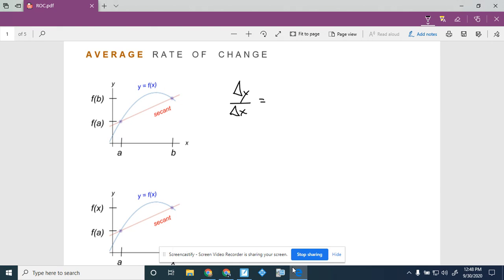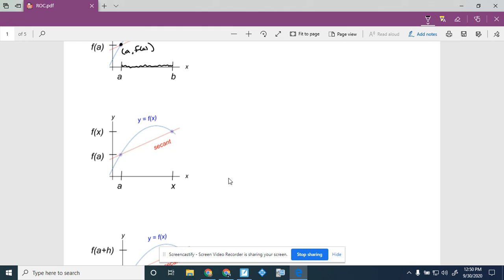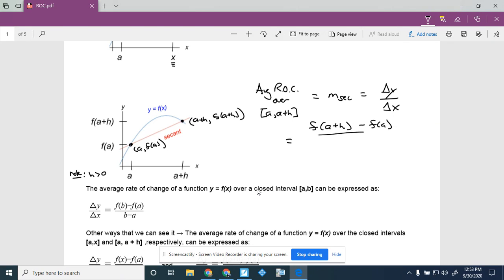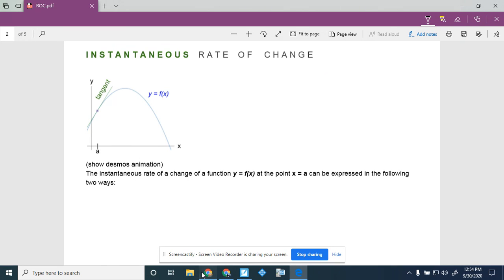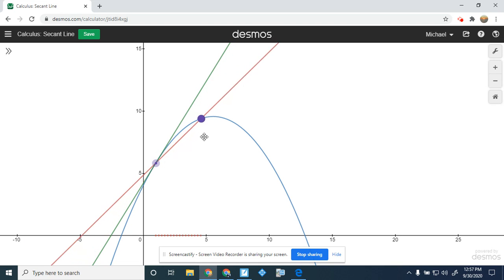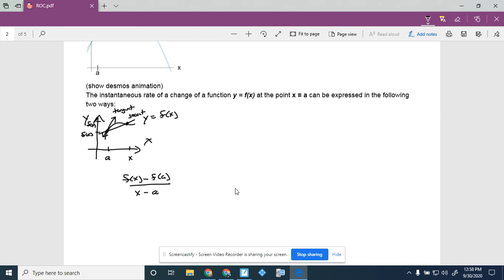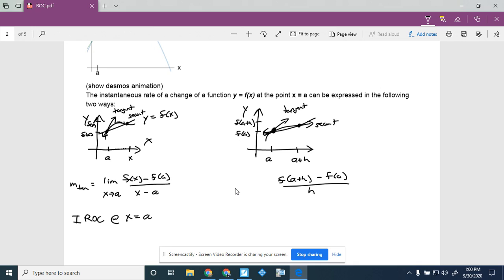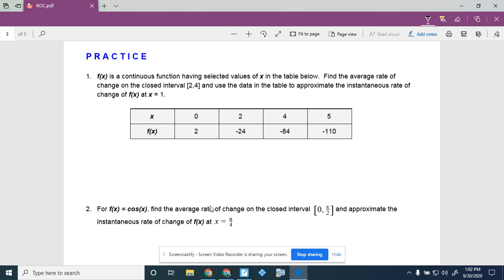Average vs. Instantaneous RATE of CHANGE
AP Calculus